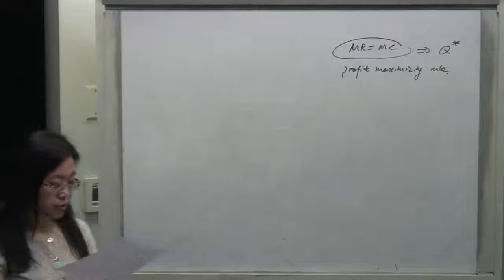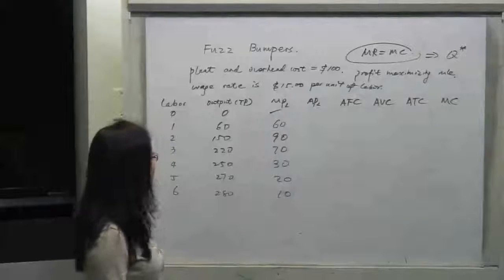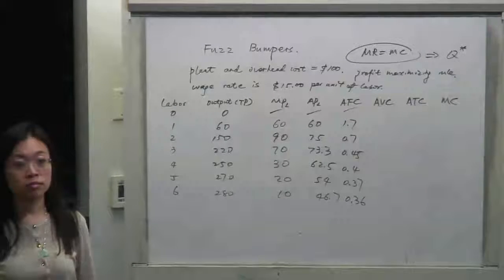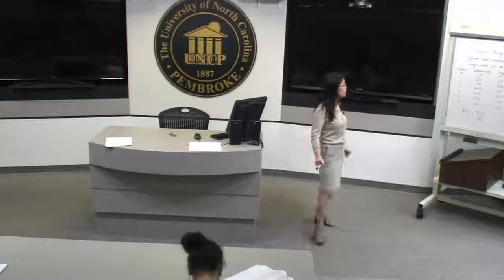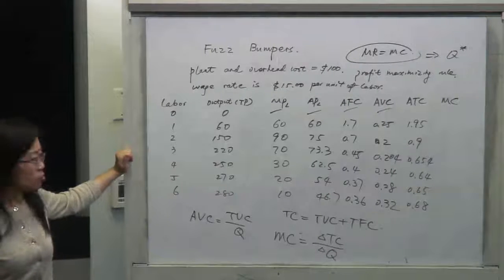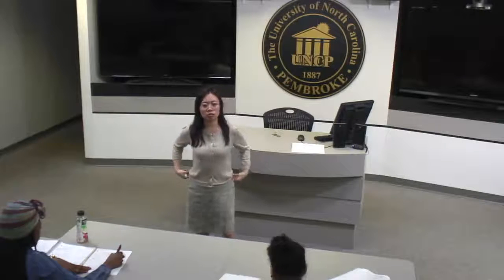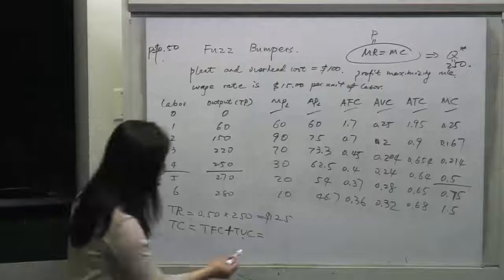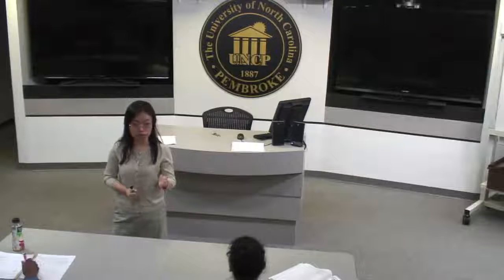ECN 2020 004 APR 17